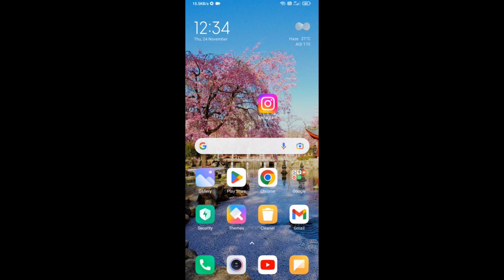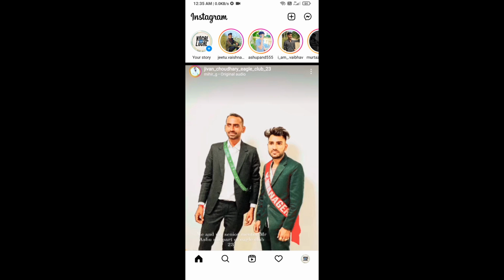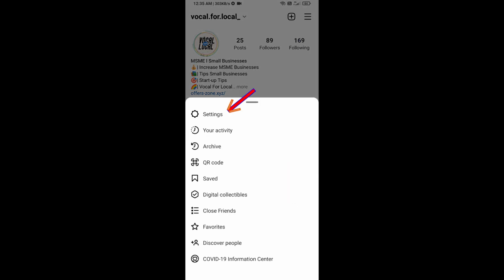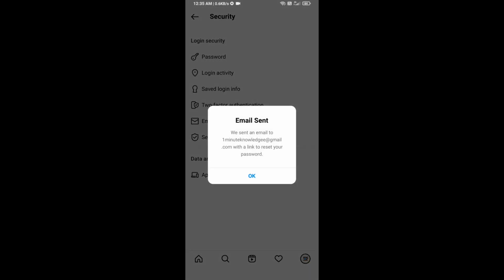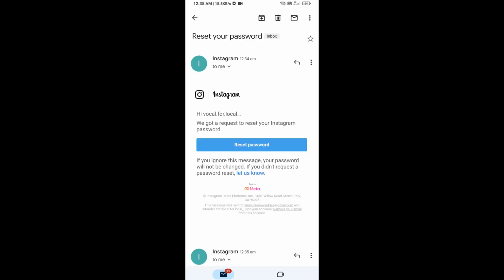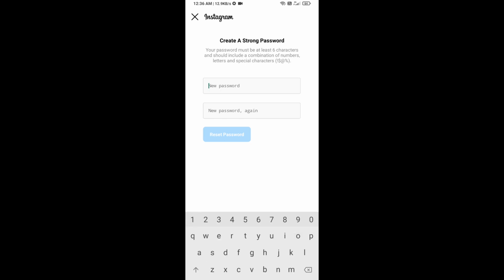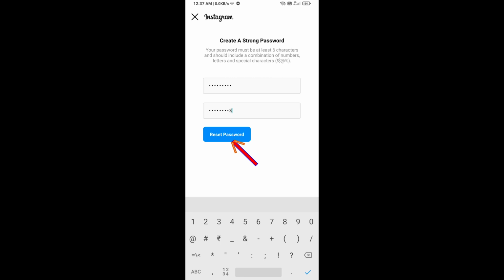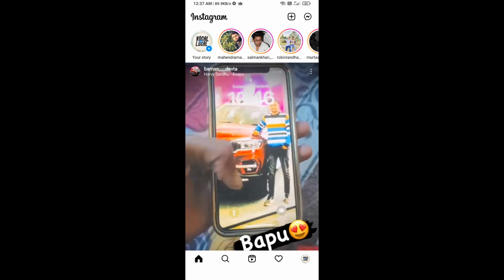How to Change Instagram Password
In this video I am going to share with you, how to change Instagram password easy step by step.